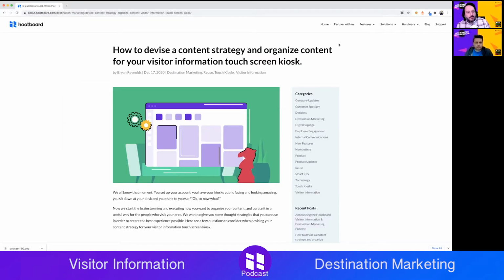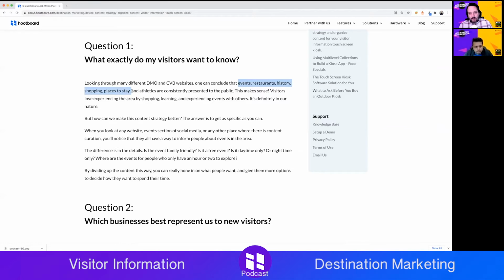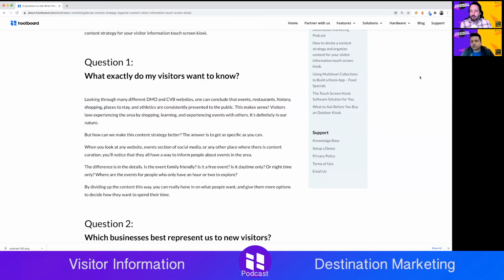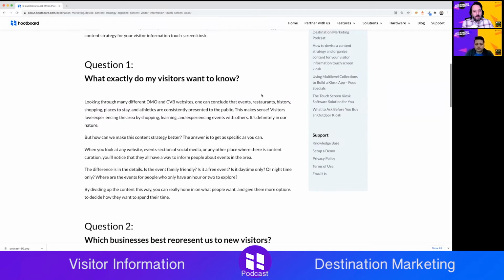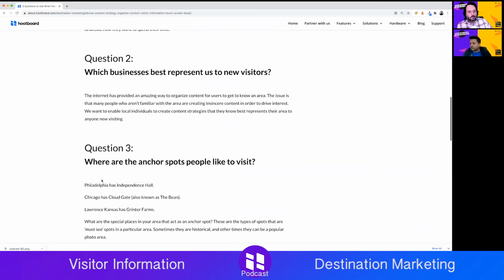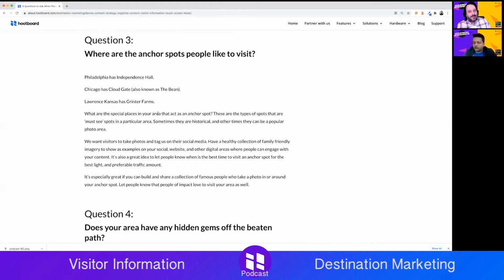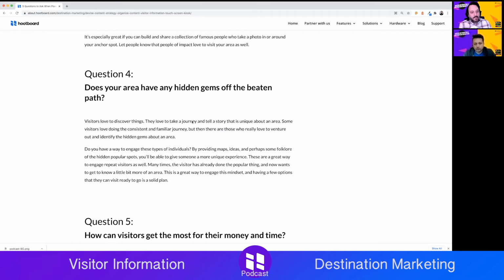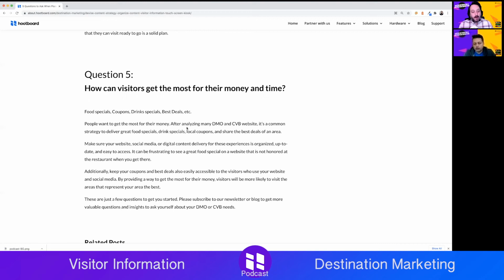HootBoard Podcast: Blog Breakdown about Destination Marketing and Expanding on The Ideas in It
0:00 - Intro
03:11 - Expanding on what do visitors want to know.
9:38 - The Importance of presenting the best business to represent your area
13:37 - Anchor Spots and attractions vs. Hidden Gems
19:18 - Expanding on how visitors can get the most for their money.
25:40 - Outro

Satya and Bryan spend some time breaking down a blog post from their Destination Marketing portfolio and expand on its ideas. We talk about some of the ways DMOs can engage its audiences, and much more.